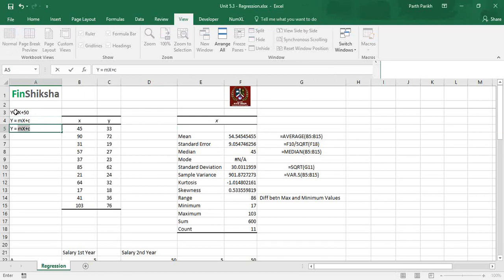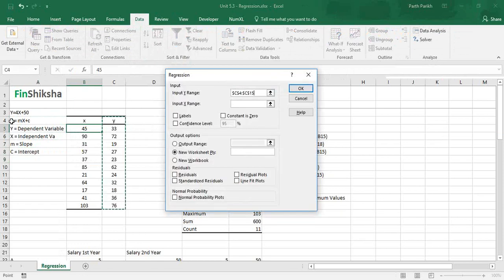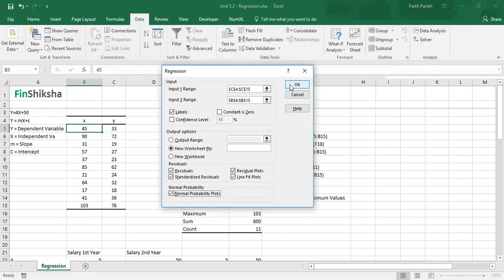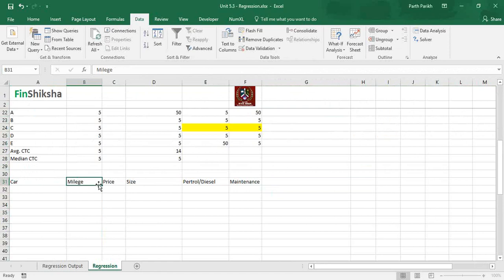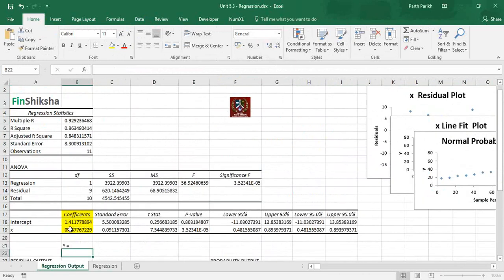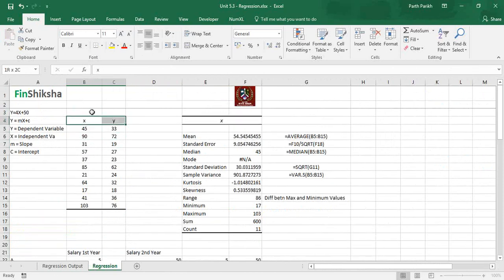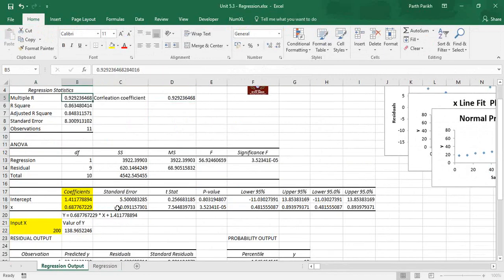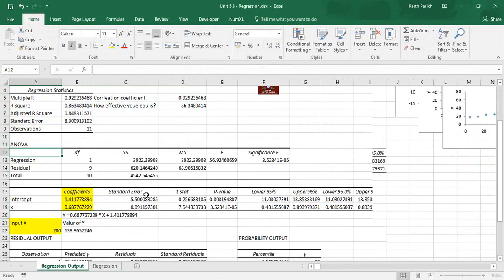Excel for Managers 2 unit 5.3.3